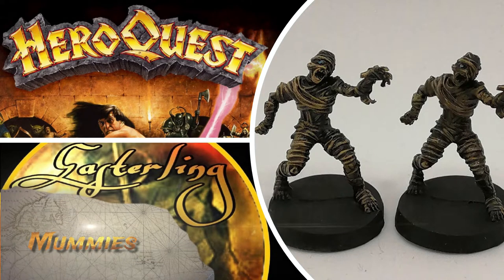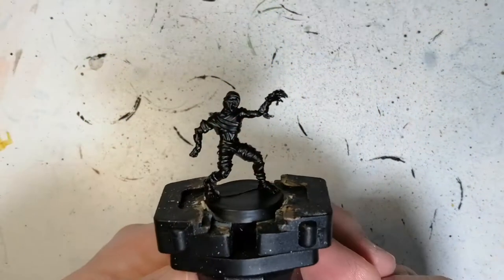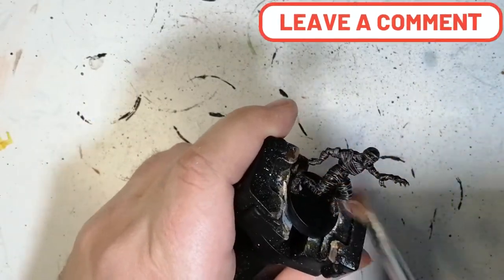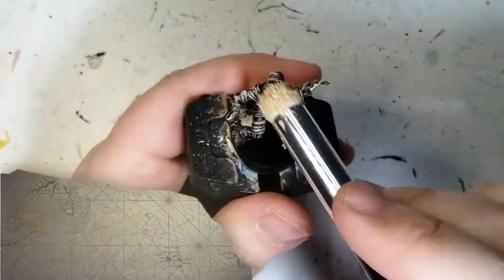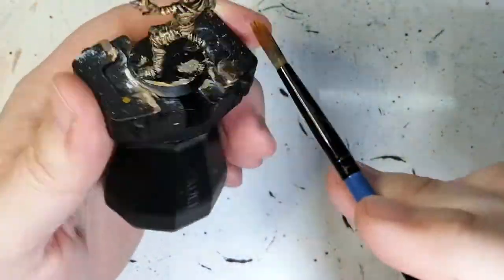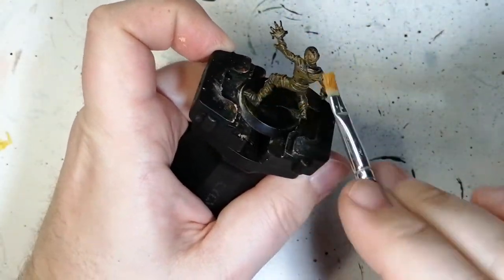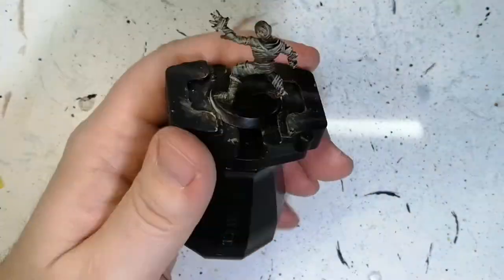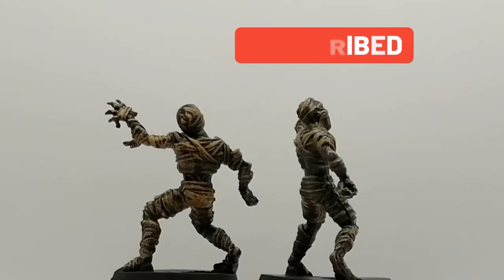Painting Hero Quest Ep. 6 - How to Paint The Mummies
Citadel Dry Paints and Shades VS The Army Painter paints and  Washes, which mummy comes out better. To be honest I find the citadel mummy is the winner here. Super fast and easy paint job to get these mummies to the table quickly. Do you think Army Painter will create "DRY" paints as well?